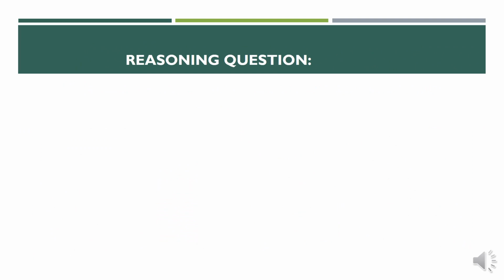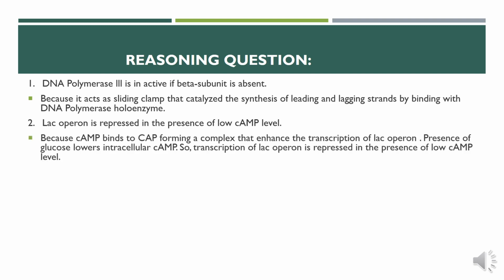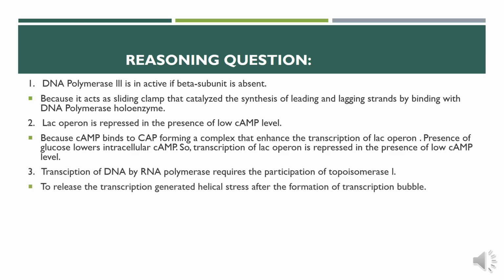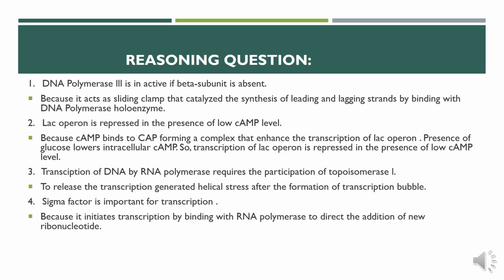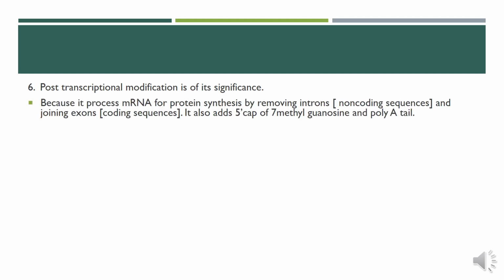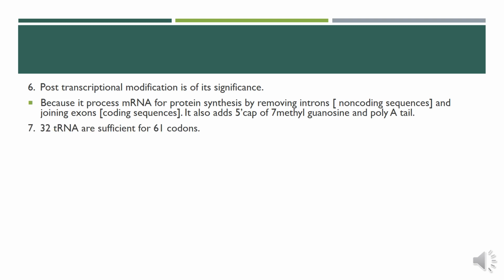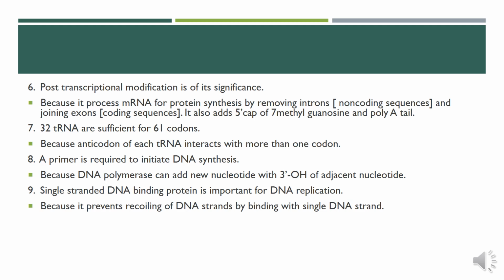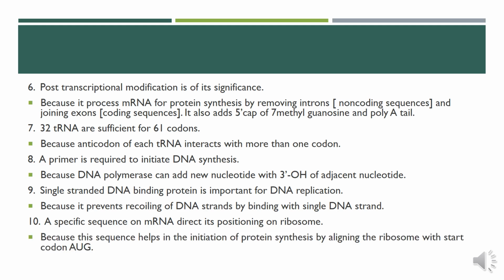Compulsory Reasoning Questions of Biochemistry| Gentics Paper IV | way of knowledge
Way of Knowledge
In this video, the compulsory reasoning questions from past exam papers are solved.